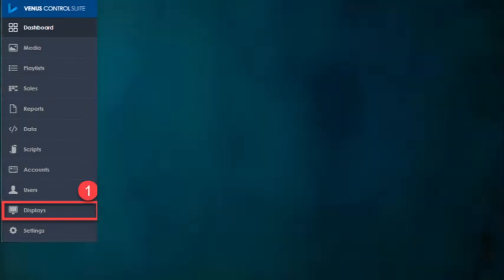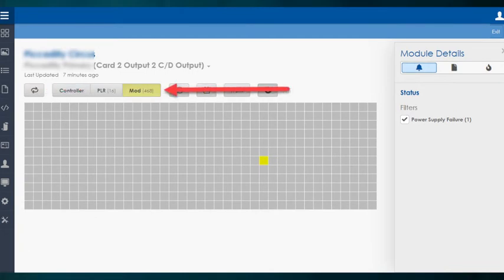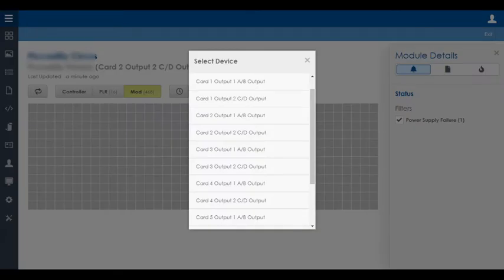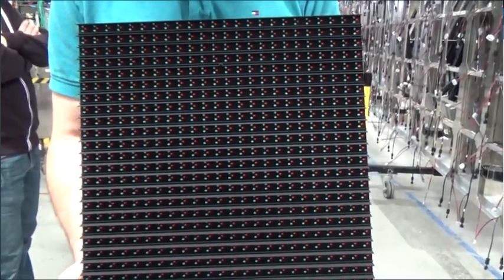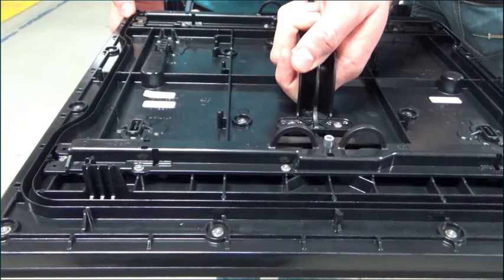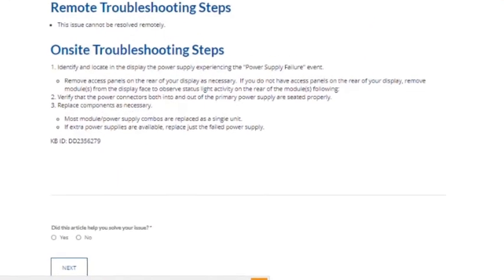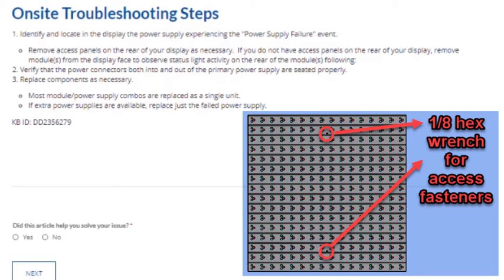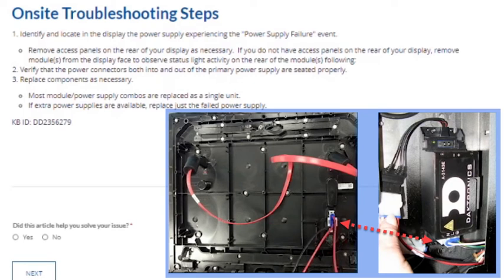SYSTEM HEALTH TECHNICAL | POWER SUPPLY FAILURE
After this training, the learner will understand what a power supply failure is and how to find resources to remedy the situation.